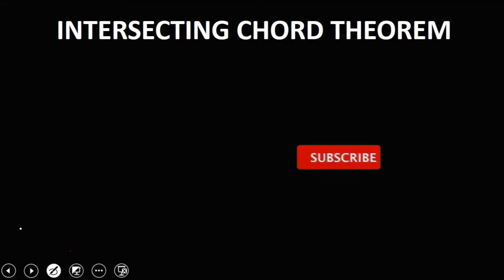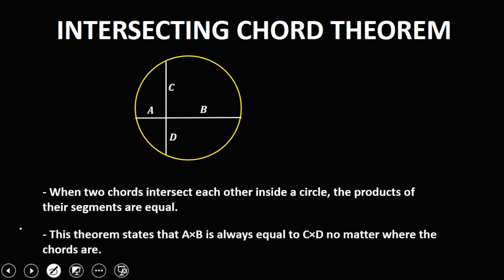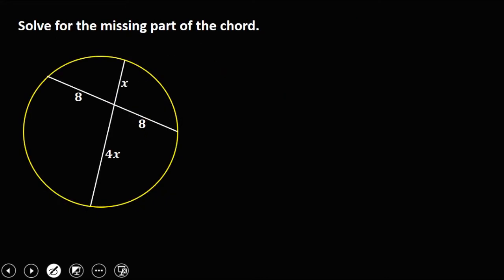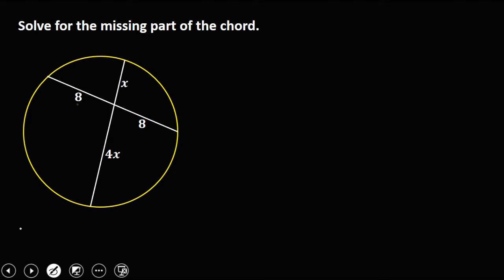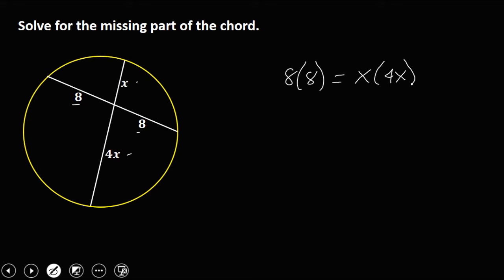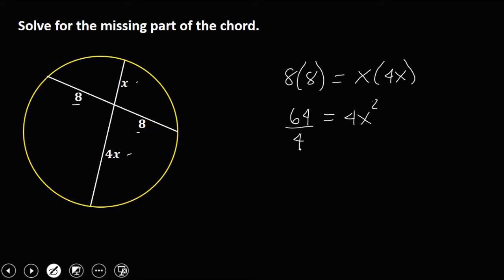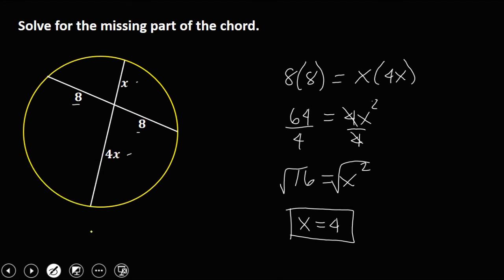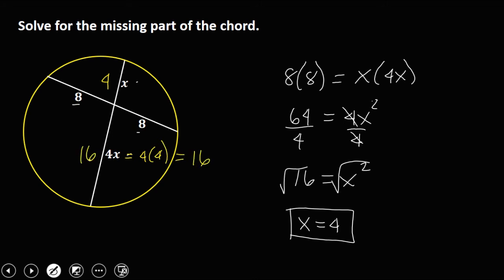INTERSECTING CHORD THEOREM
- When two chords intersect each other inside a circle, the products of their segments are equal.

- This theorem states that A×B is always equal to C×D no matter where the chords are.